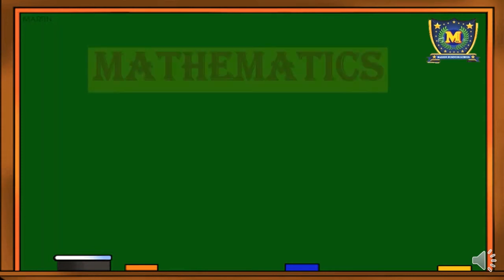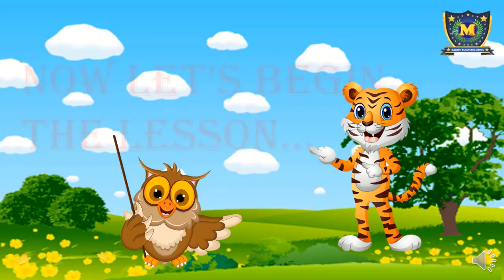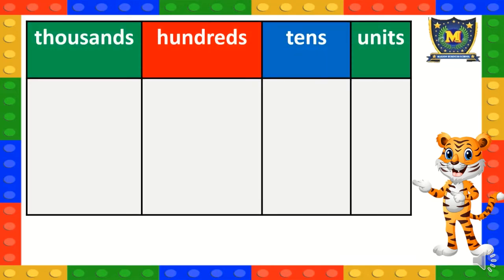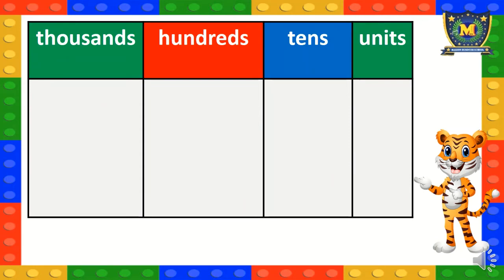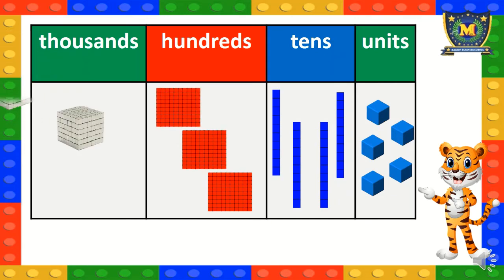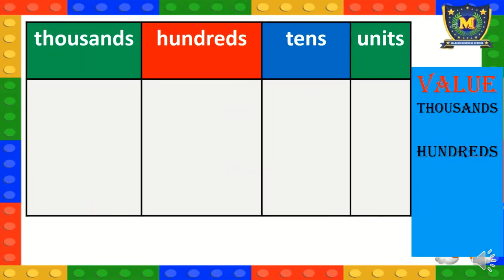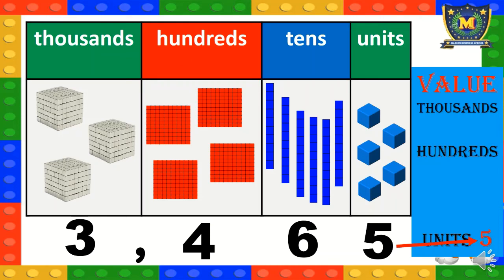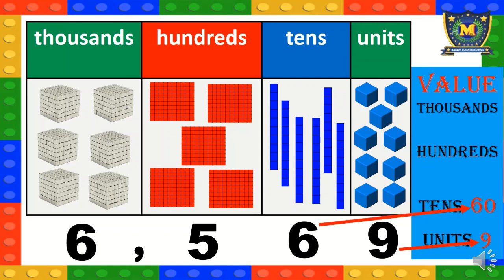SKILLS BOOK 3 LESSON4